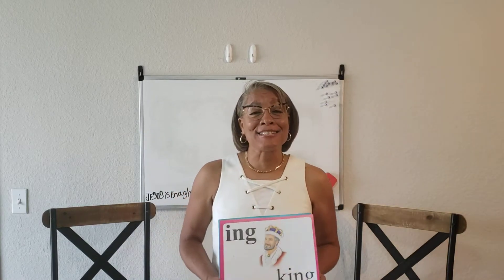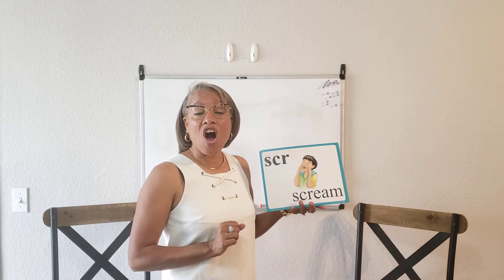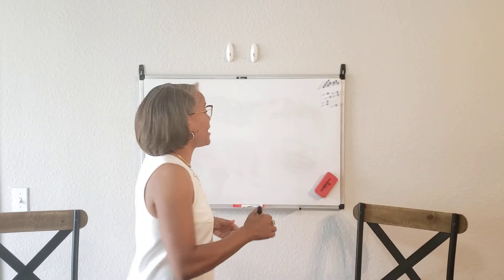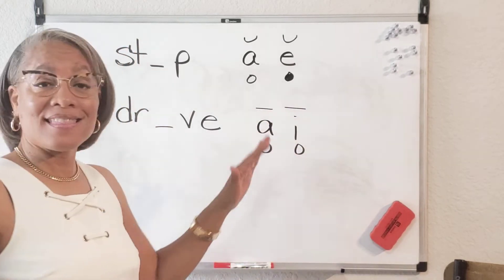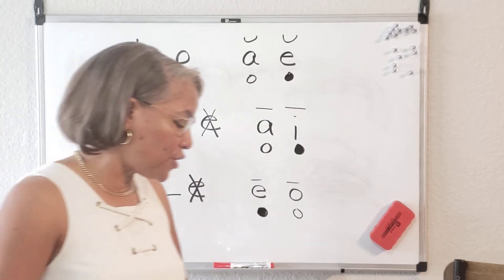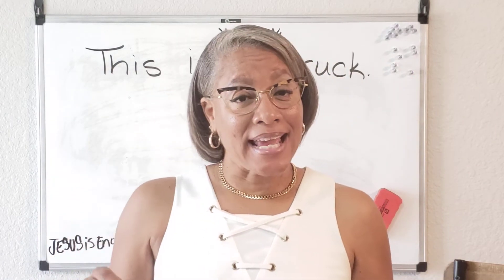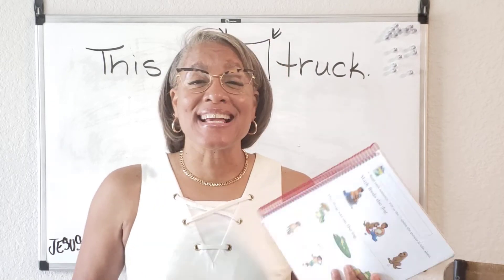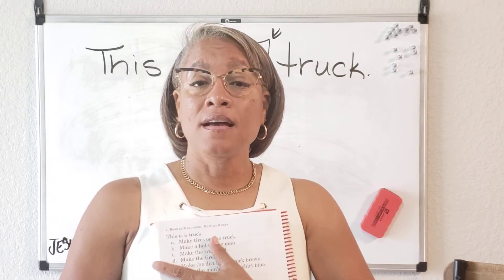Phonics 5/18/2020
Children's educational programs